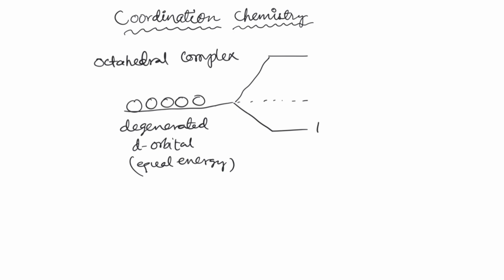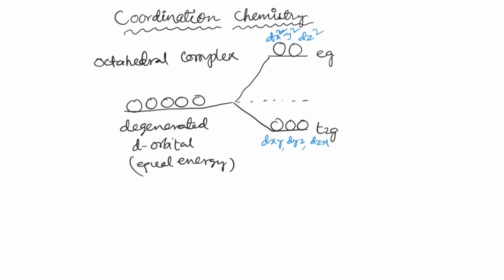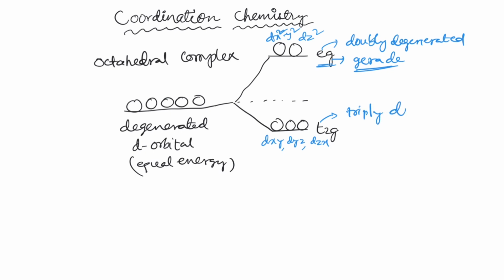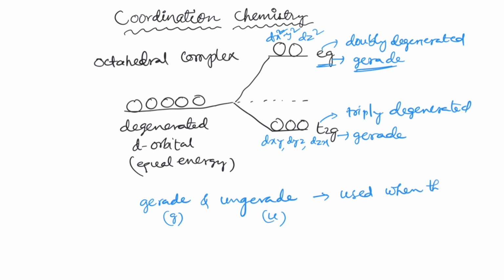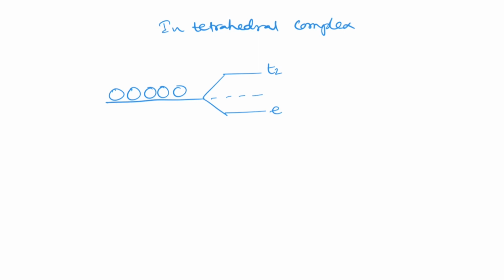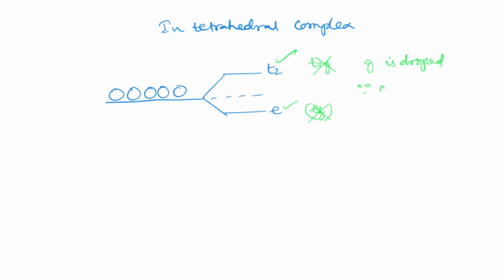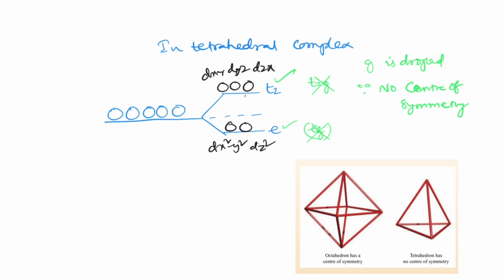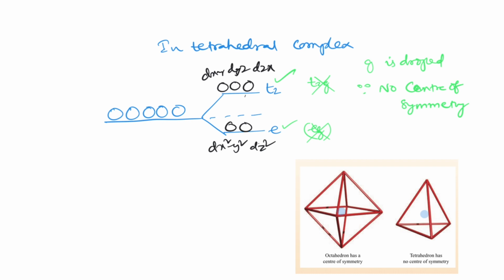Splitting of d-orbital in tetrahedral complex || coordination chemistry || Class 12 || RANK SIR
RANK SIR
Aromaticity. Isomerism.